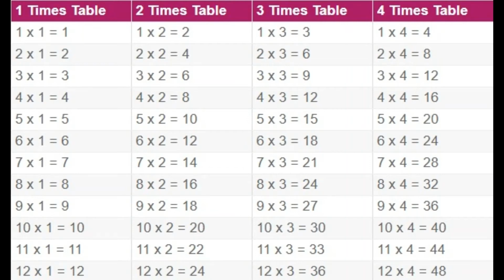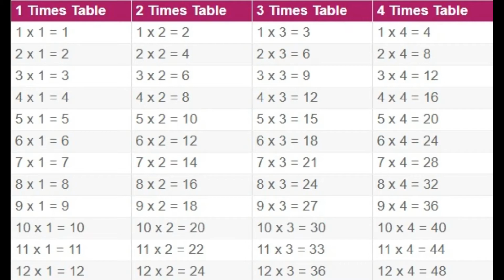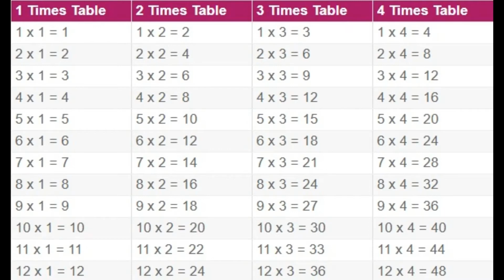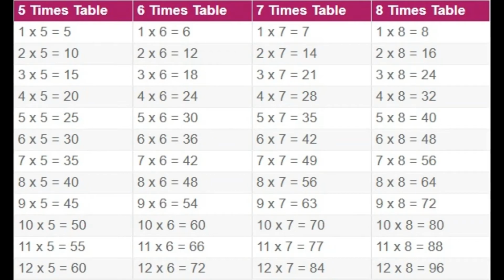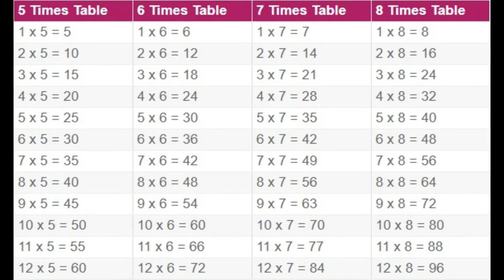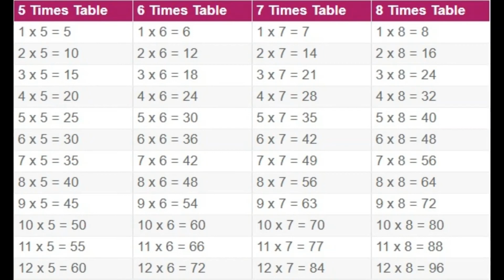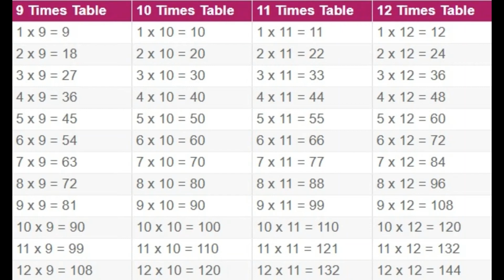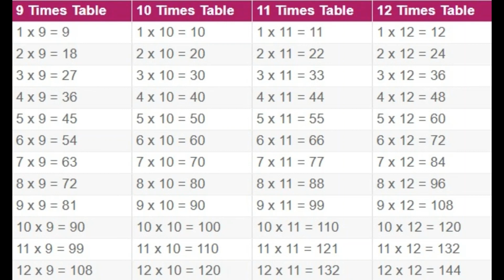Multiplication Tables 1 through 12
Robo voice times tables